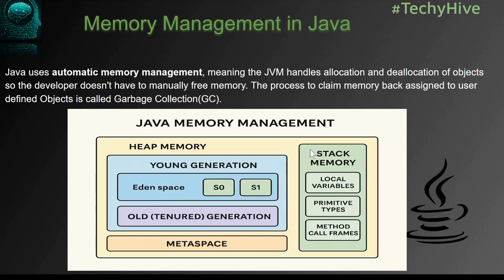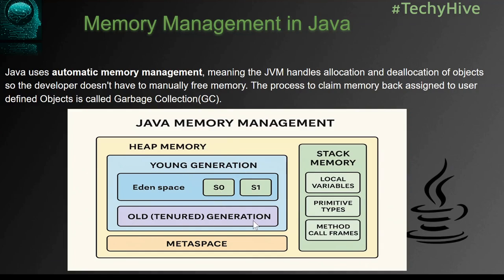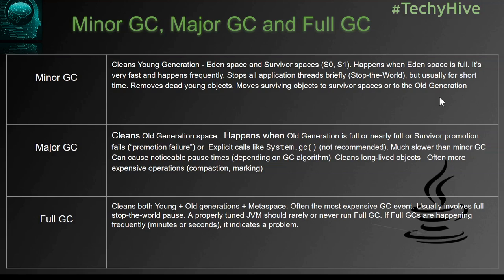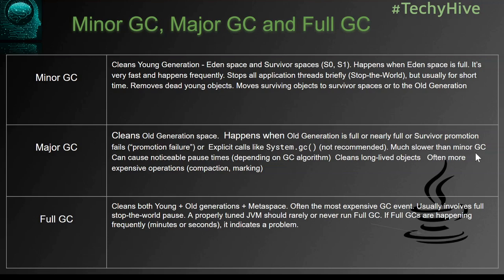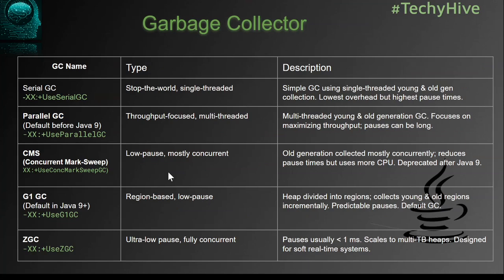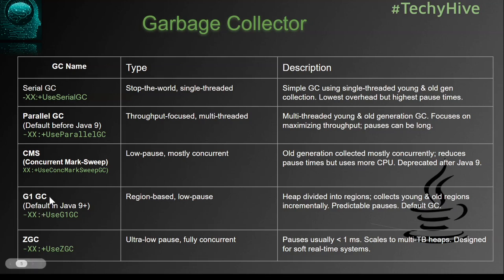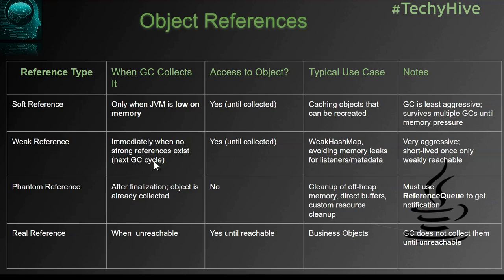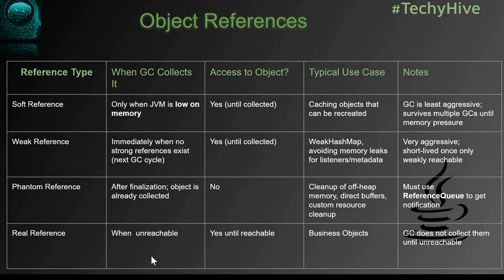Top Java Interview Question#8 - Java Memory Management and Garbage Collection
This video provides an overview of Java memory management, including the garbage collector, Minor GC, Major GC, and Full GC, as well as explanations of soft, weak, phantom, and strong references.